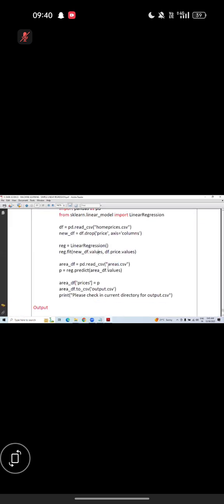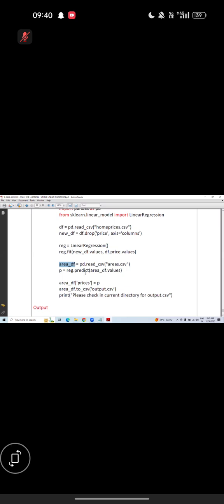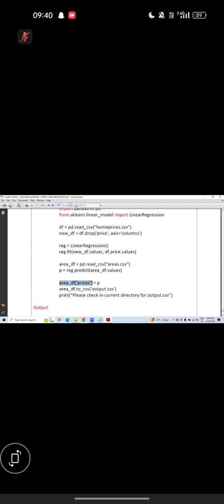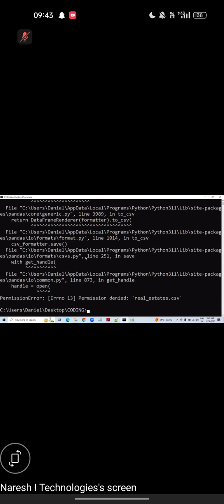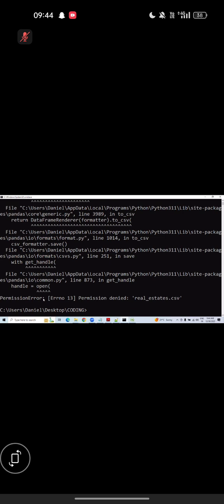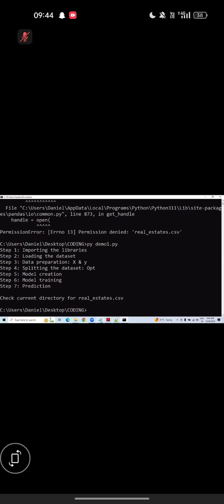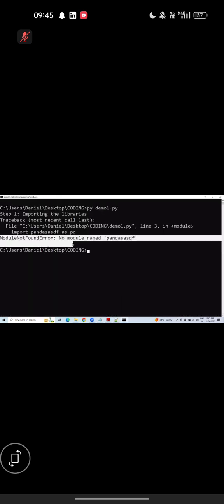10 January 2026